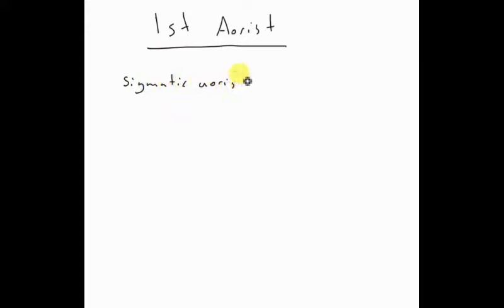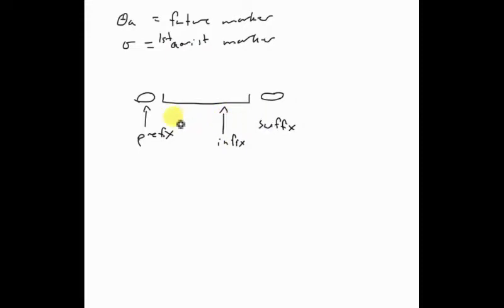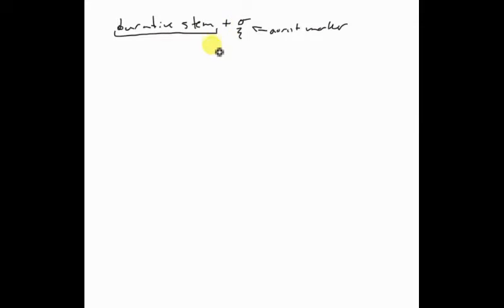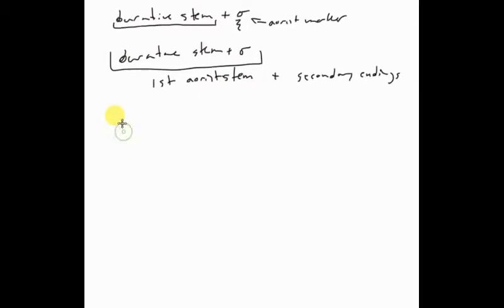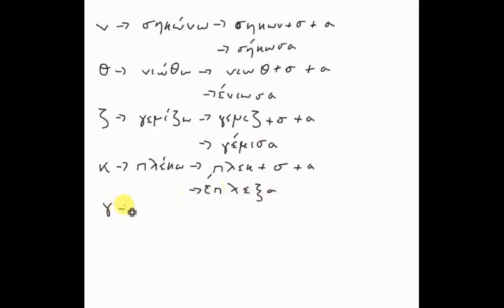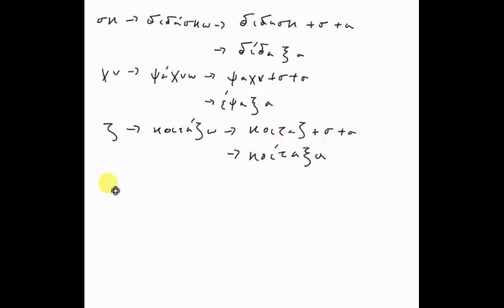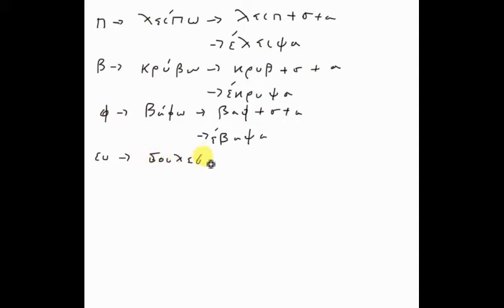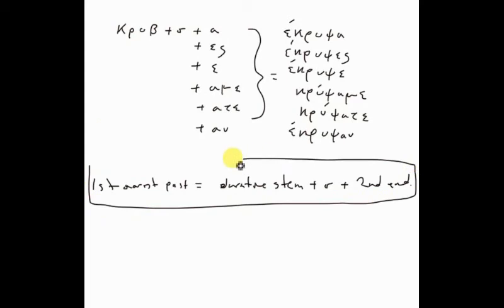1st Aorist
1st Aorist